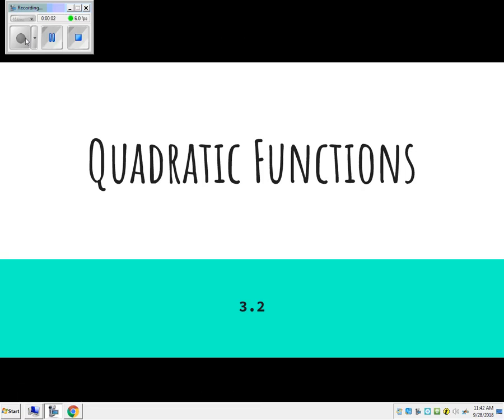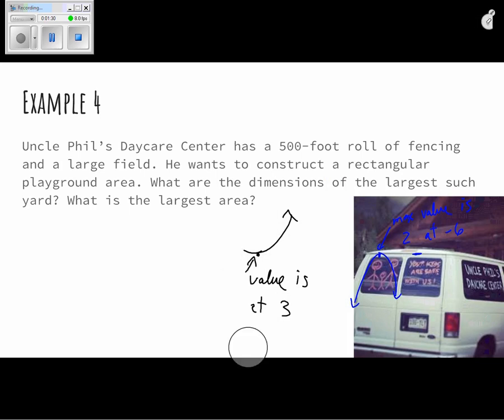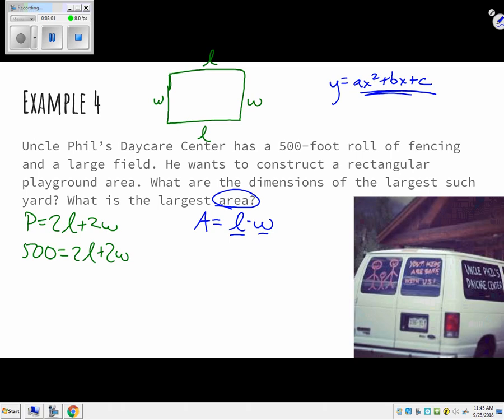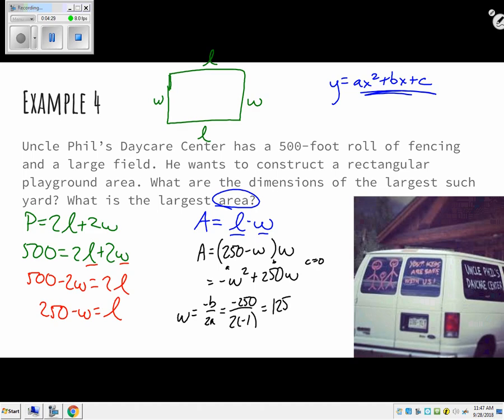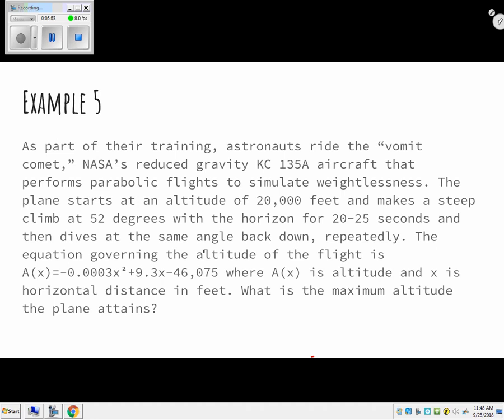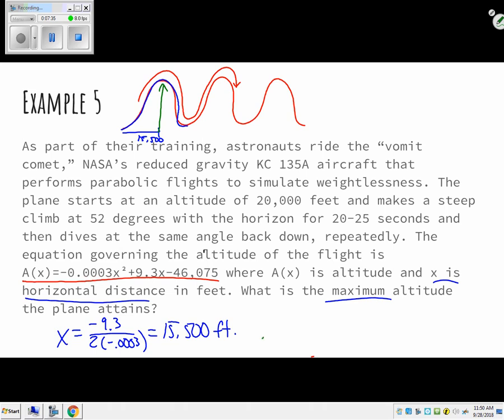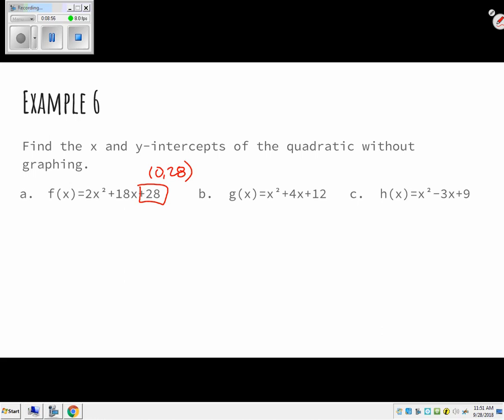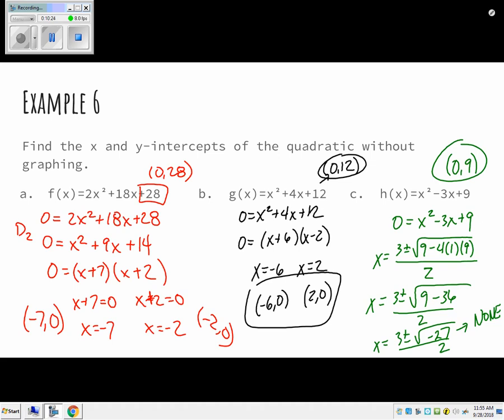Quadratic Functions Applications